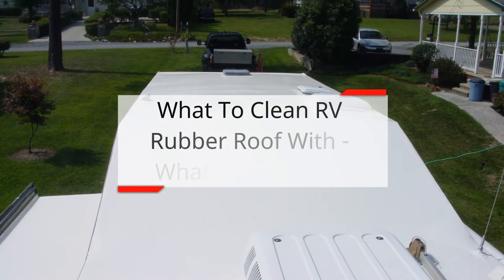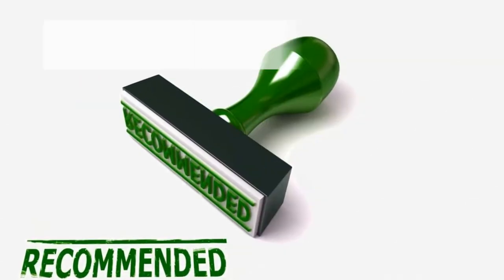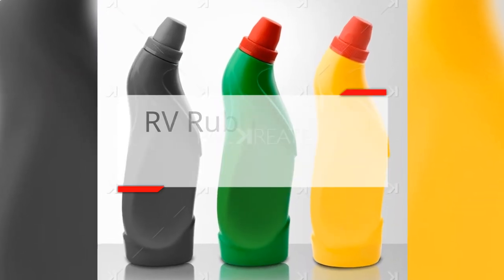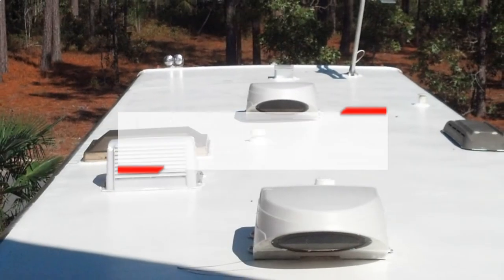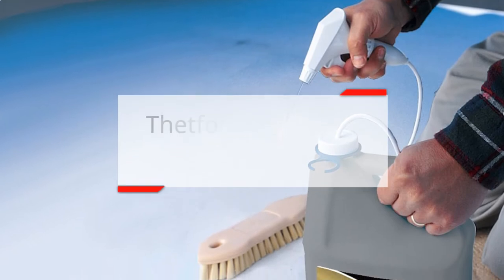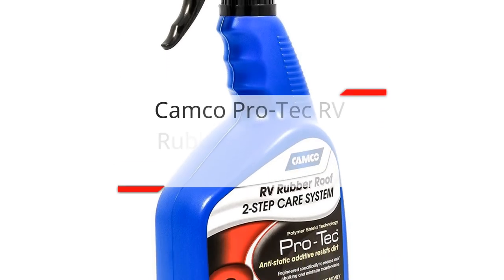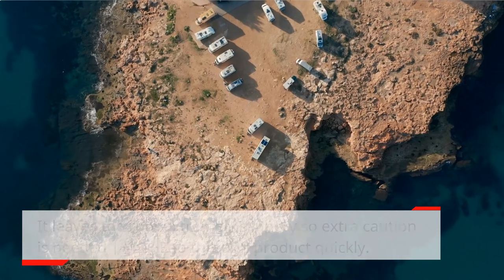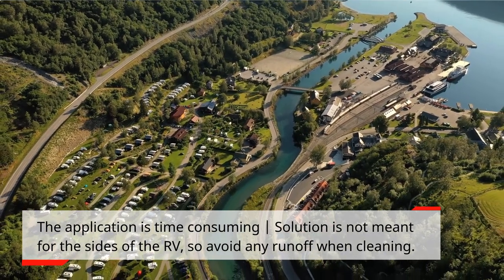What To Clean A Rubber Roof On An RV With - What Really Works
Once I realized I should be cleaning my RV's roof, I found some made-made and some natural products that work. Here's what to clean a rubber roof on an RV with.